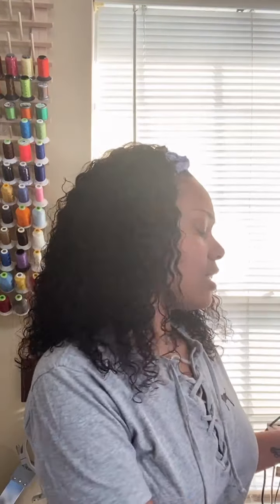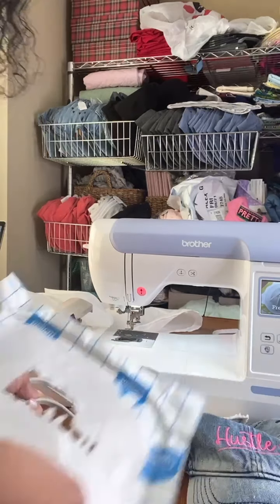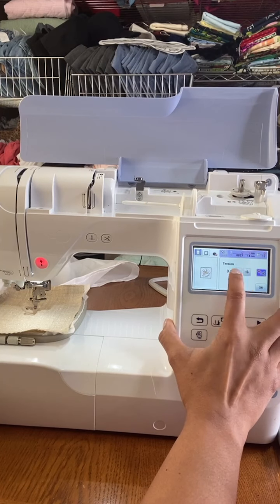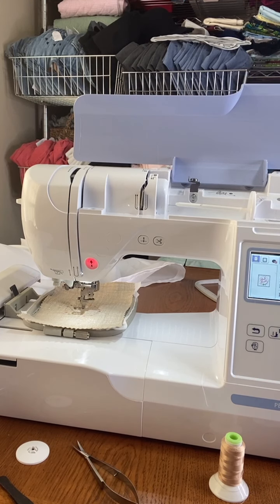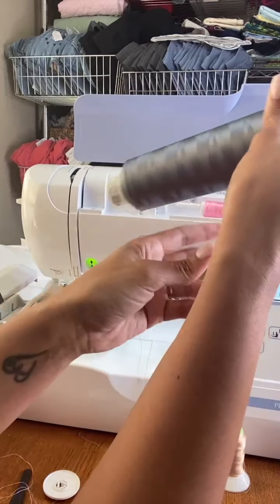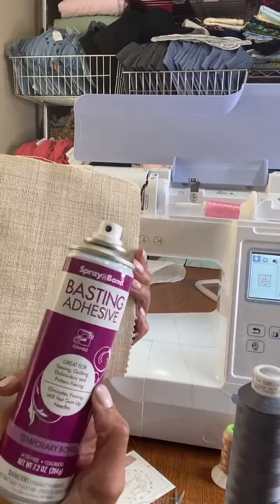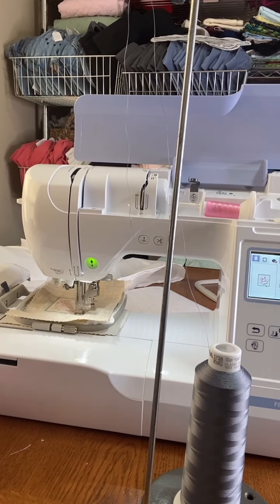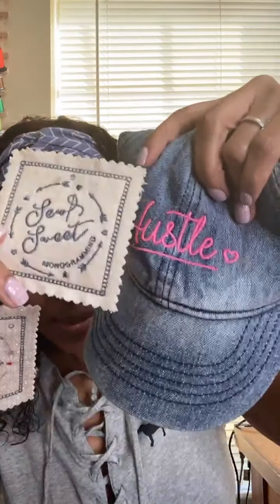Sew Sweet Sunday Tag You're It!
🧵Tune in and watch my live embroidery tutorial to see what’s under my needle: TAG you’re it!!!

🧵Join “It’s Sew Sweet to Learn” for weekly embroidery tips and tricks.

Need more embroidery training, tips and tricks...join the monthly membership group Sew Sweet Academy!